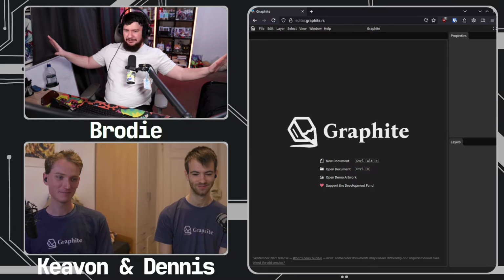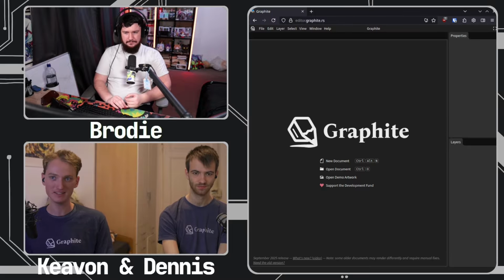Optimising For Every Kind Of Hardware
Graphite is super cool but if it can't run on hardware that people actually have then it's not going to be very useful but it must also be able to scale up to large projects.